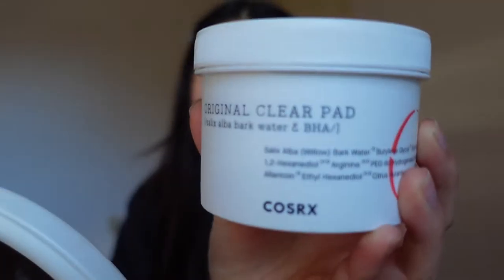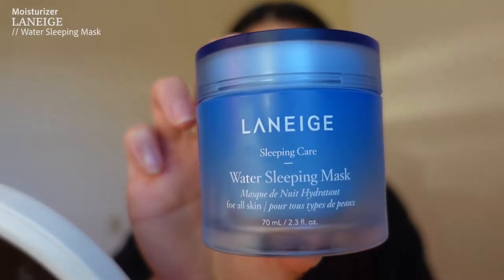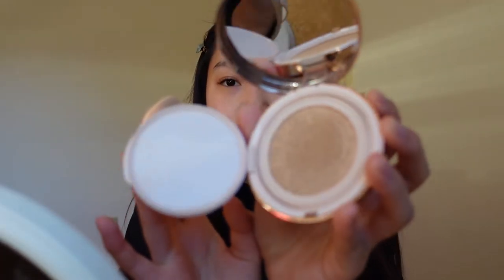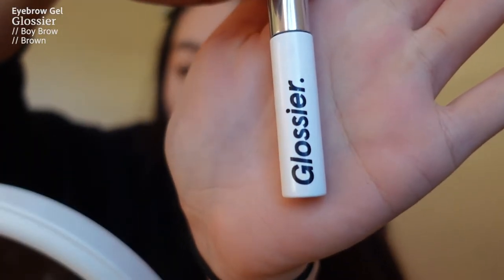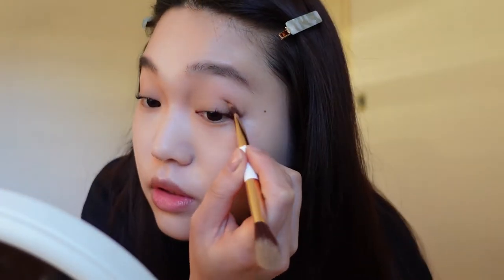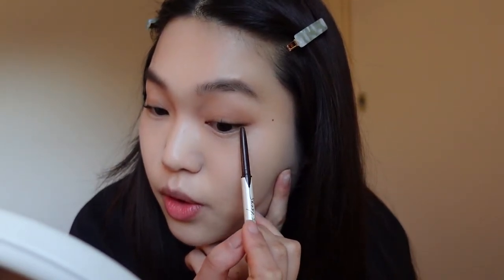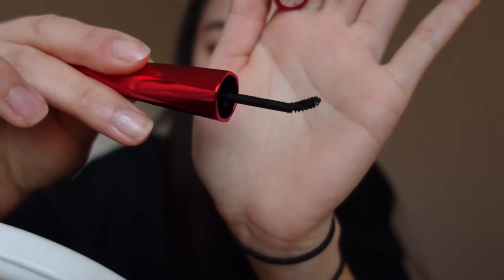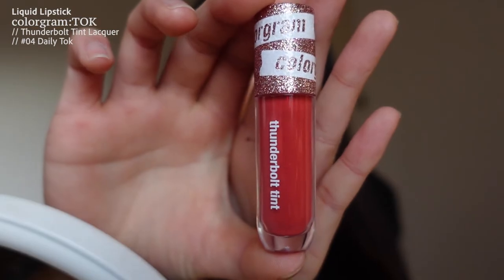Simple Everyday Winter Skincare + Makeup Routine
Hi Friends,

I filmed a quick video on my everyday skincare and makeup routine. I also wanted to share some products that I've been loving this winter. I'm no skincare or makeup expert but it does feel good to get myself ready for the day! Hope you all enjoy :)

xx,
Jules

[products used]

➝ serum // Clarins

➝ moisturizer // LANEIGE

➝ mascara // deJavu

➝ lipstick // peripera
not available anymore :( but linking something similar

[music]
♪ Izzie Naylor - BLUE MOON cover but it's Lofi ( J A R I T E N P.H. Remix) | Lofi
♪ Lo-fi Type Beat - Only To Love You Well
♪ Lo-fi Type Beat - Winter

[about me]
name: julia